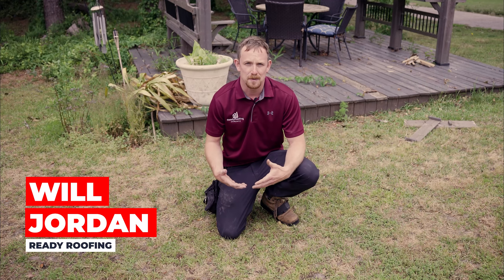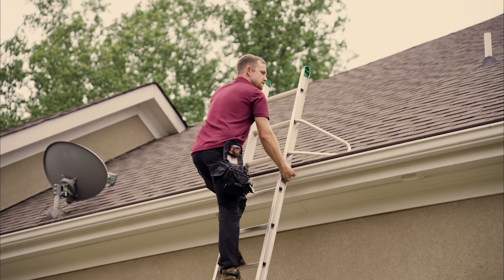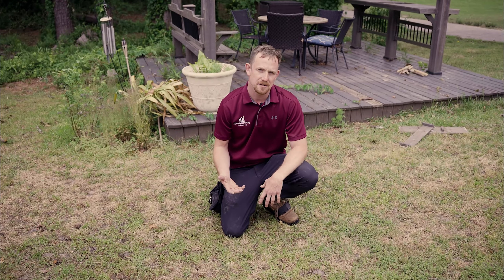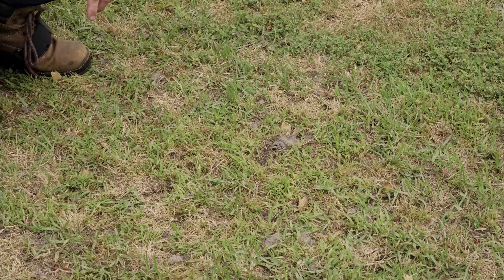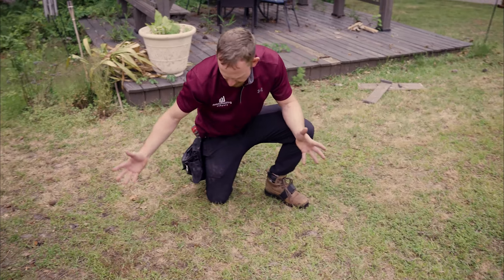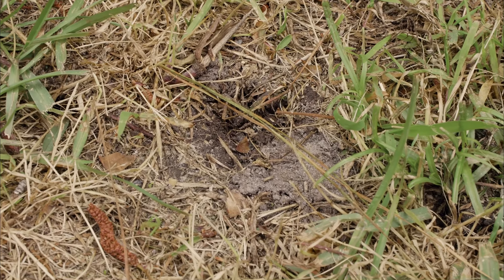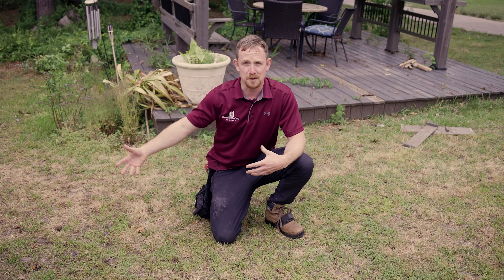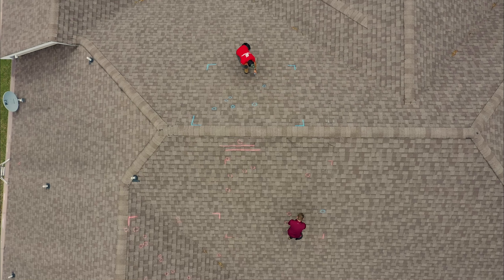Biggest Indicators For Hail Damage - If You See These, You Need To Call Us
Will explains one of the biggest indicators for hail damage. When you see these, call us ASAP!

Ready Roofing is in Raleigh, North Carolina, and is the Triangle area’s premier professional roofing contractor, specializing in both commercial roofing and residential roofing services. Our team of highly trained and certified roofers have a combined four decades of industry experience. Whether you need a simple repair or a complete roof replacement, our licensed, insured contractors have the skills to take care of it!

Call Ready Roofing today at 1-855-Roofer-0 to learn more about our residential and commercial roofing services, quality workmanship, premium products, and unparalleled customer service!